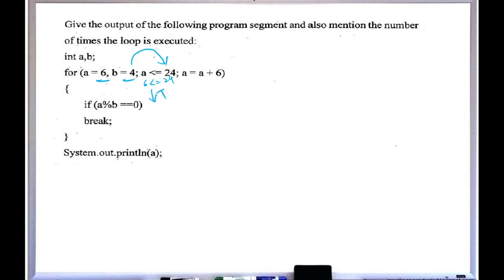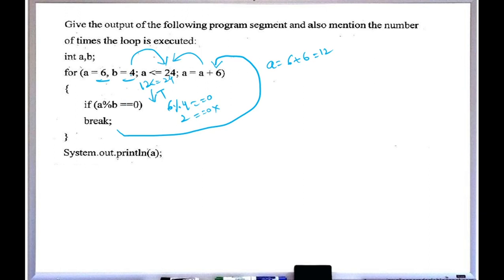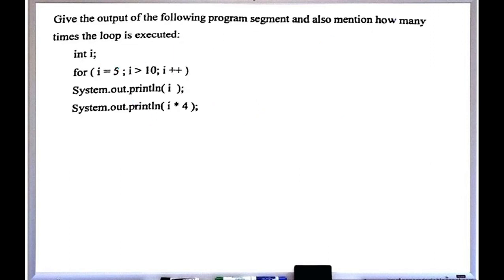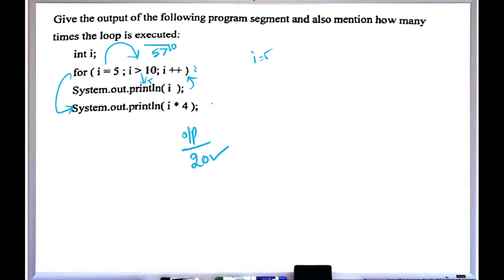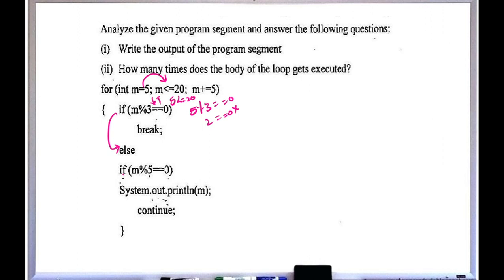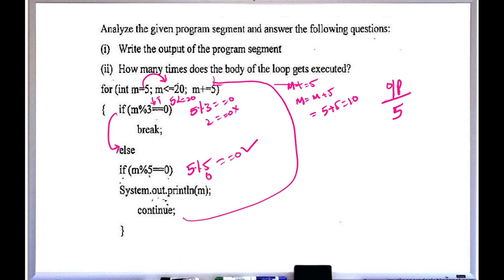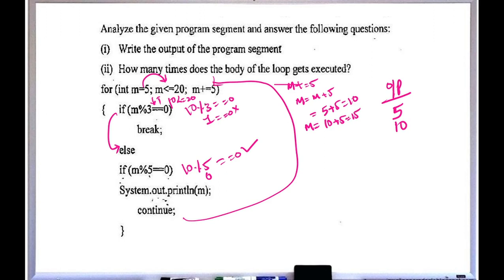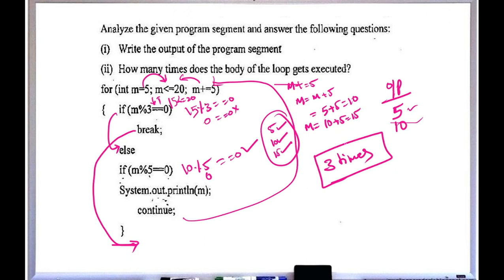writing output of loops 10th icse|part1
hello students this video will helpful for 10th icse students who have computer application subject